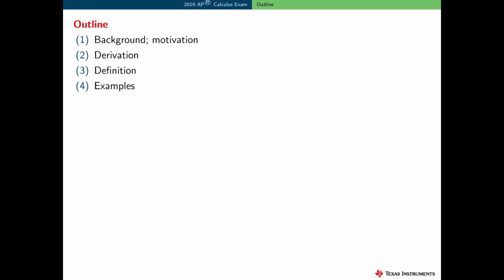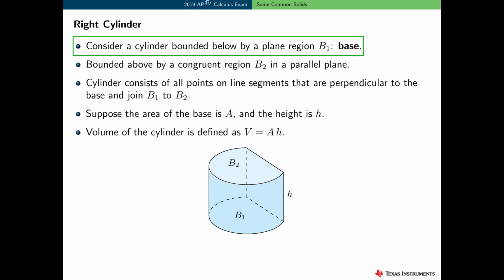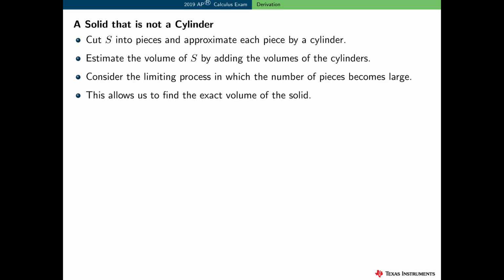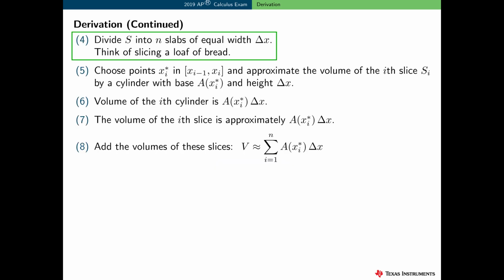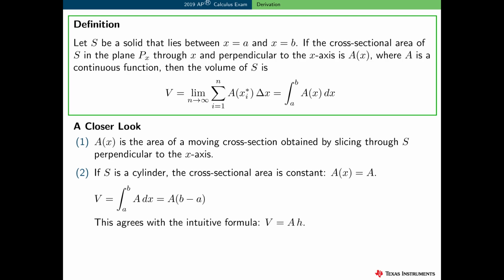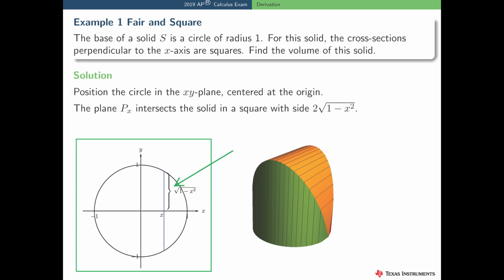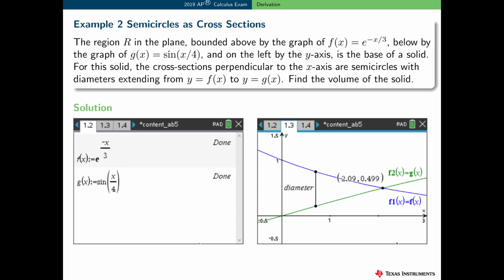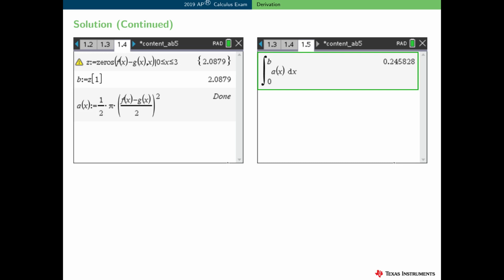2019 AP Calculus AB5 Topic Summary